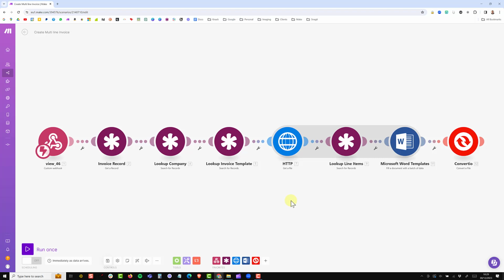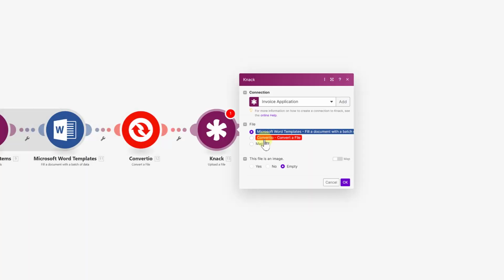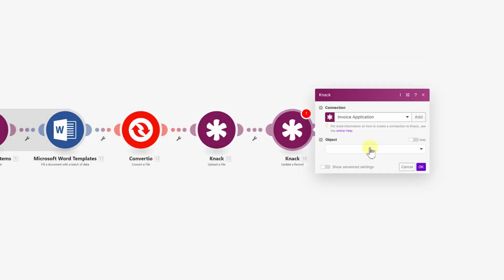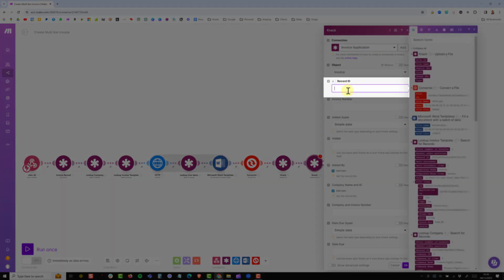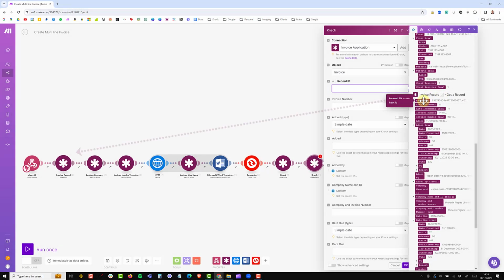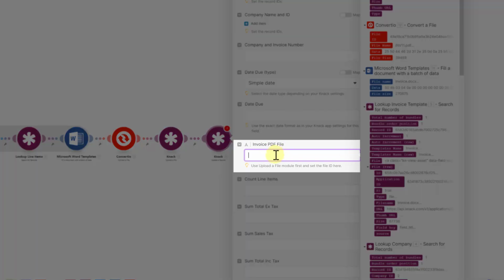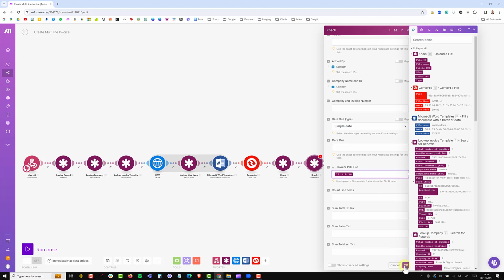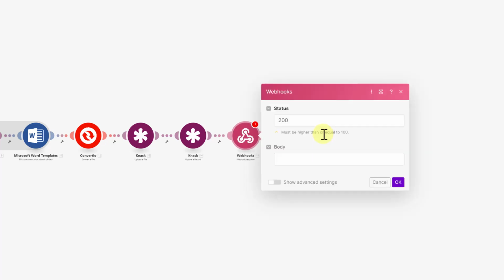08 - Uploading, Updating, and Refreshing Knack: Seamless Workflow Integration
In this video I dive into the final steps of the Knack scenario, where I upload the converted file back into Knack, update the corresponding record, and refresh the table.

I'll add a Knack module to upload the Convertio file and include another module to update the record in the invoice table. For a flawless finish, I'll demonstrate how to refresh the table using a callback responder on the webhook, triggering the JavaScript code in Knack.

In the next video, we'll run the scenario, test its functionality, and add some error handling to enhance its robustness.